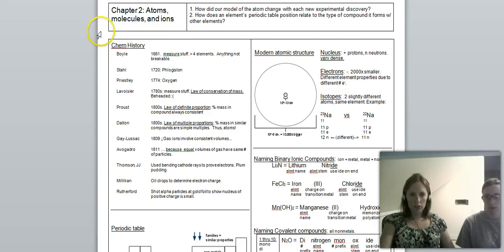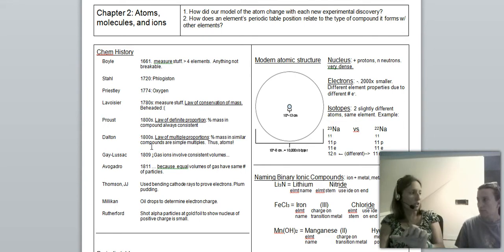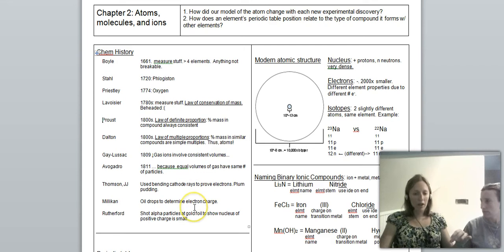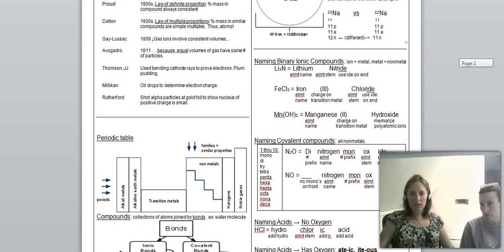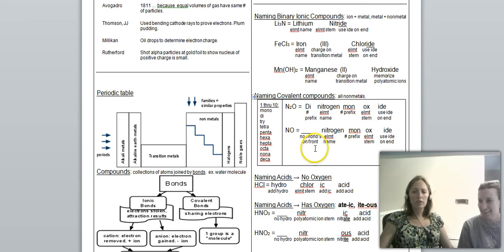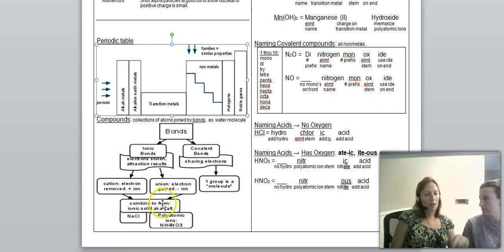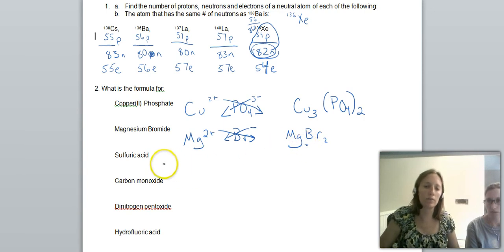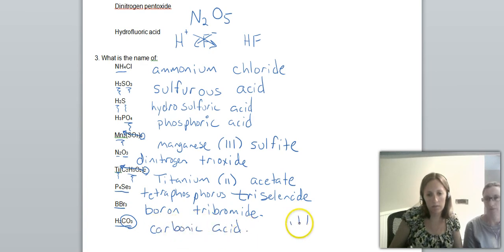Chapter 2 lecture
My lecture for Chapter 2 of Zumdahl in my AP chemistry class.  Enjoy!